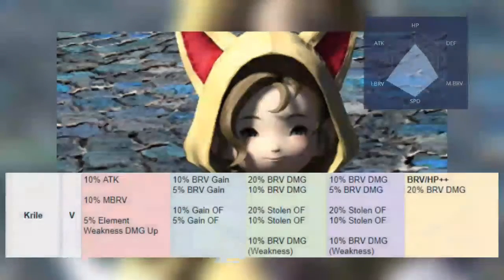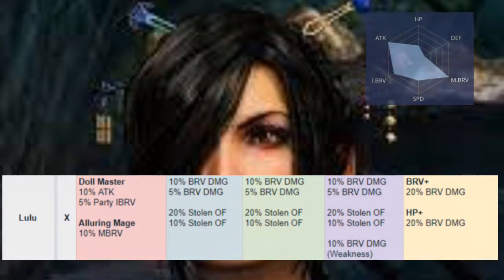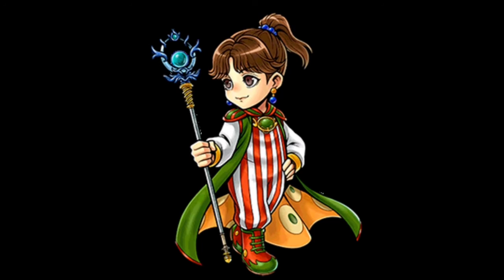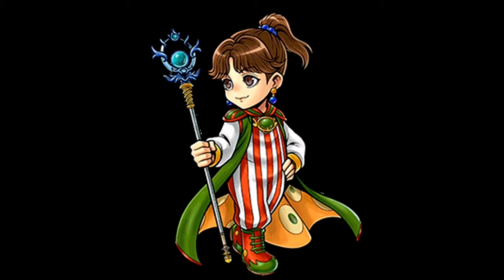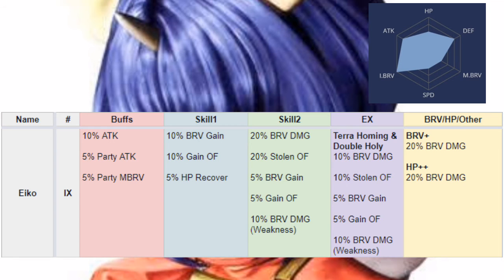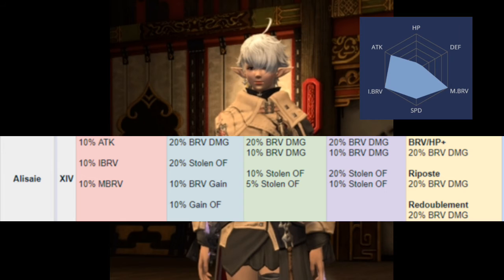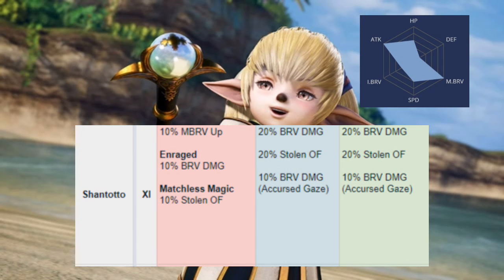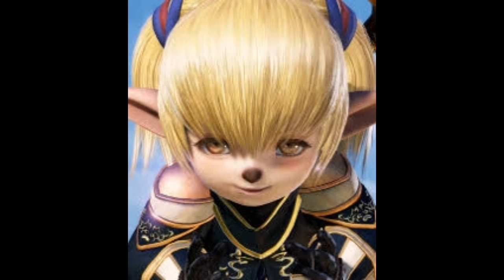DFFOO BOARDS - SHANTOTTO, ALISAIE, EIKO, POROM, LULU, AND KRILE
Welcome to ZGC! No hacks. No cheats. DFFOO Boards episode 4 featuring Shantotto, Alisaie, Eiko, Porom, Lulu, and Krile. Most of these FF women have imperil, including Alisaie with the rework she'll be receiving, which will be helpful for the Heretic quests they will be featured in. Shantotto will also have access to her BT and LD weapons, and is the Queen Imperiler. Who takes advantage of their ability to bypass defenses? Most of them will get Weakness Damage increases on top the standard 15%-30% BRV damage most skills get, Porom and Eiko get more healing power, and Shantotto and Porom get more powerful effects from their DEF Down debuffs!

0:00 Intro
1:28 Krile
3:27 Lulu
4:38 Porom
6:24 Eiko
8:25 Alisaie
9:59 Shantotto
12:00 Final Thoughts
12:55 End Credits

Join me in DFFOO GL! ID: 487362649

Use these DFFOO Resources!

Hope you have an awesome day, Gamer! I will see you later!